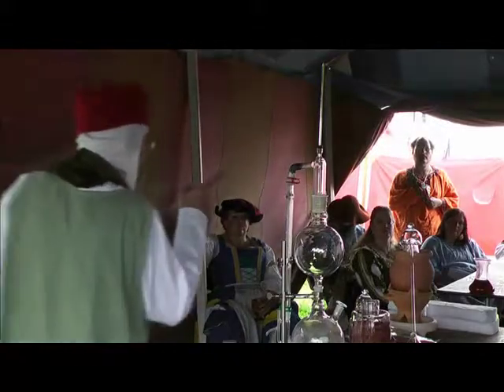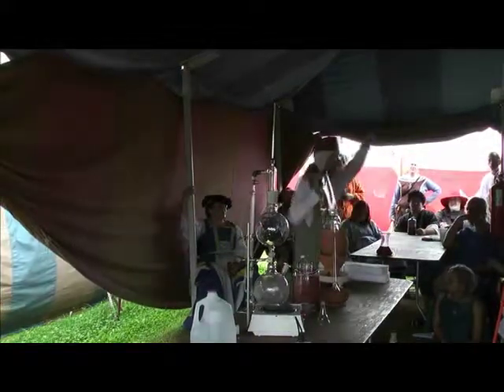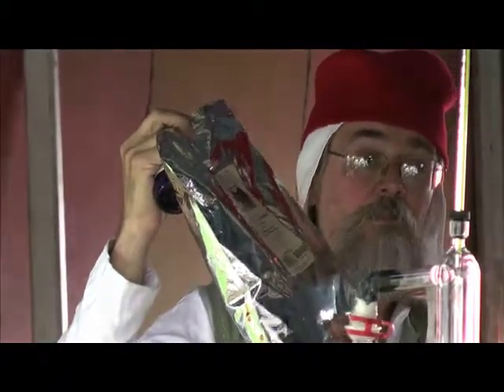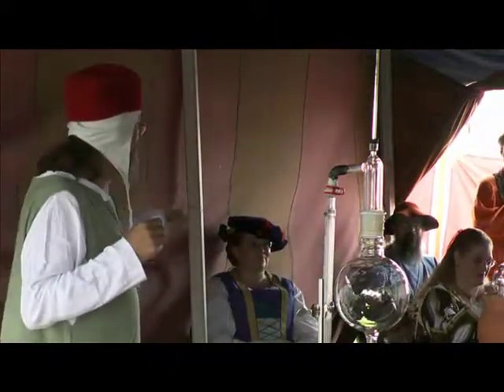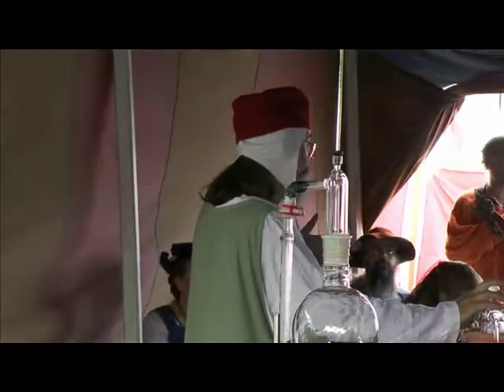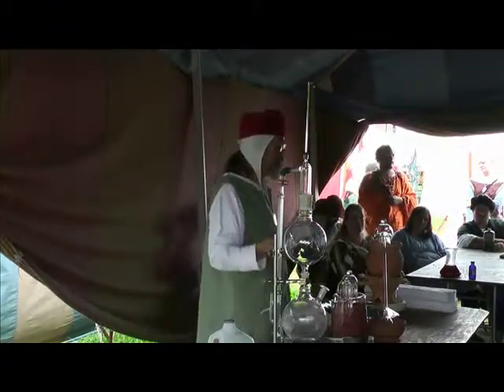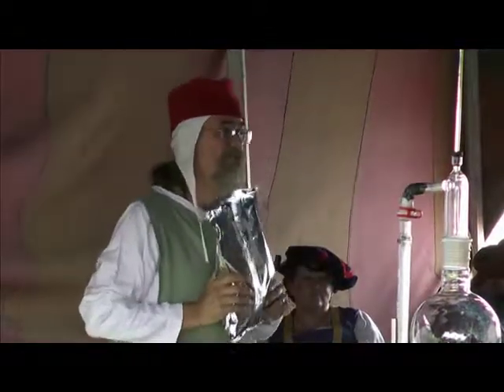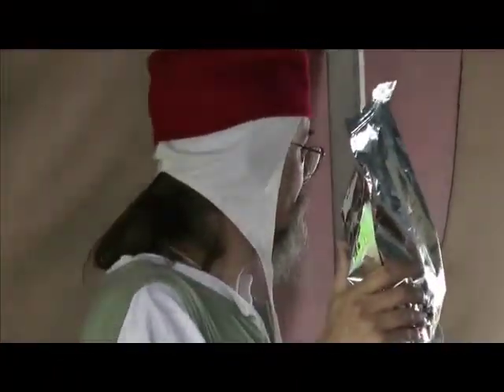Fiachra Bonesetter Pennsic Distillation Class Part 5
Distillatioin demonstration class using reproduction 14th C and modern equipment, given by Fiachra Bonesetter at Pennsic 38, demonstration of equipment, safe set up and common usage, and period and modern texts, documentation and current projects. Includes discussion of Rose Water and essential oils